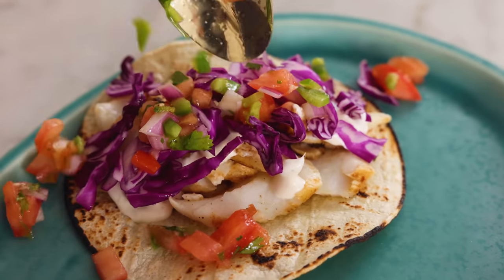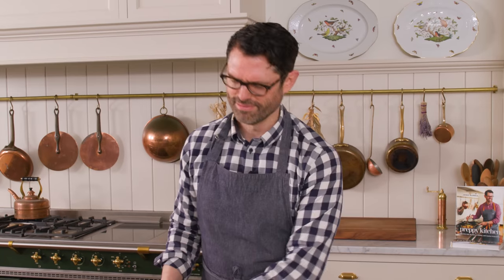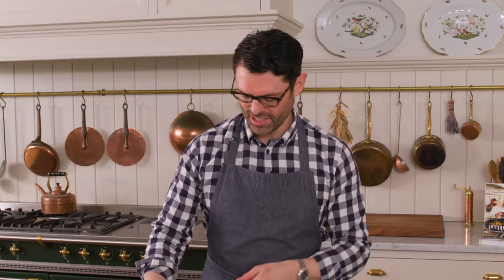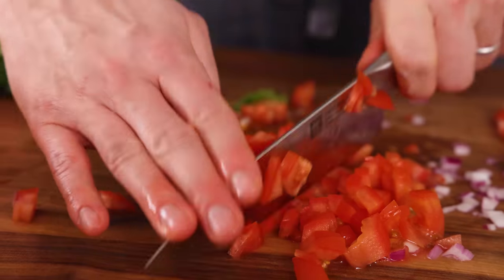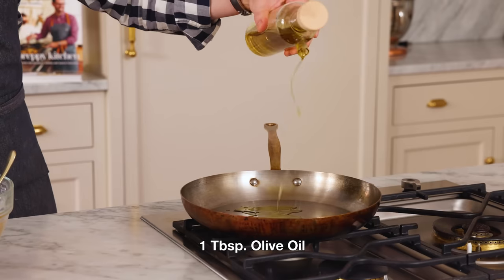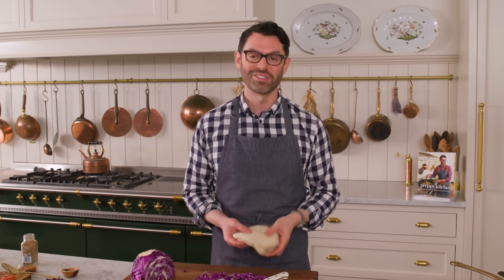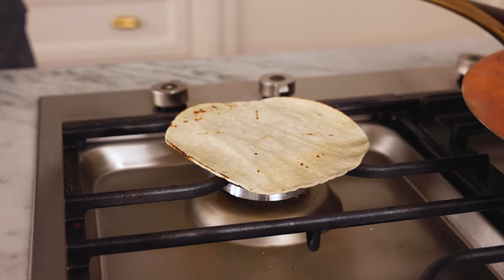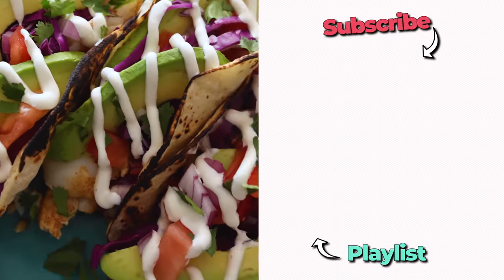Ultimate Fish Tacos Recipe | Fresh, Easy, and Delicious!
Loaded with fresh, bright flavors, this Fish Tacos recipe is perfect for a quick weeknight meal. Tender and flaky perfectly seasoned fish served over a warm tortilla with all your favorite toppings and a homemade creamy taco sauce, this recipe is seriously delicious. You won’t believe how easy it is to make. I LOVE making fish tacos, expecially when the weather warms up. Beyond delicious and so easy to make at home!